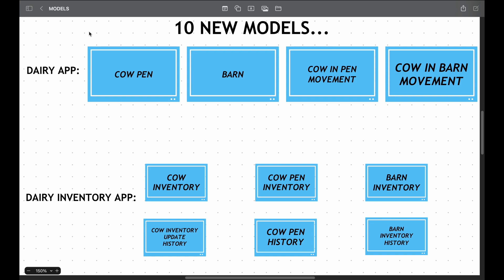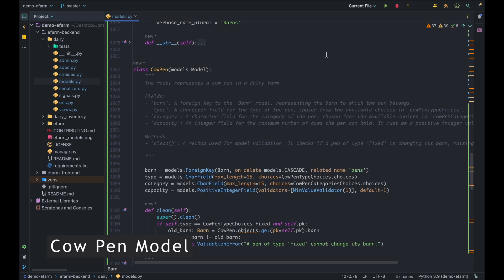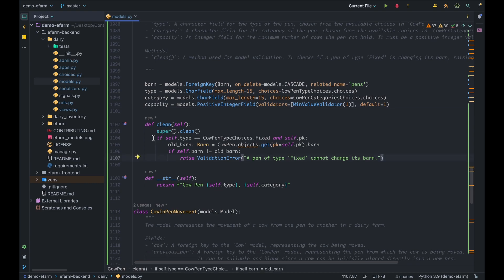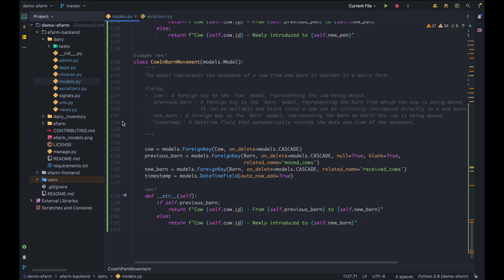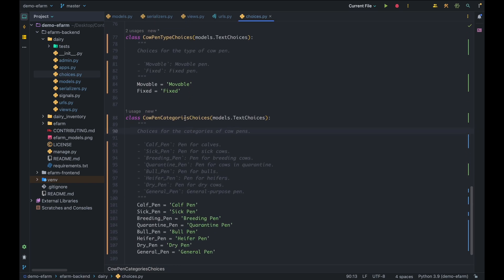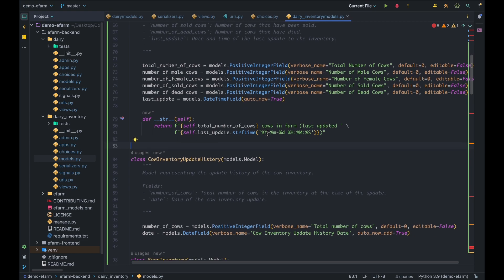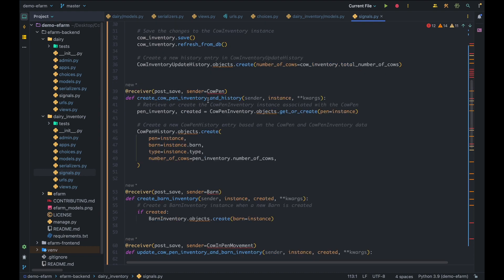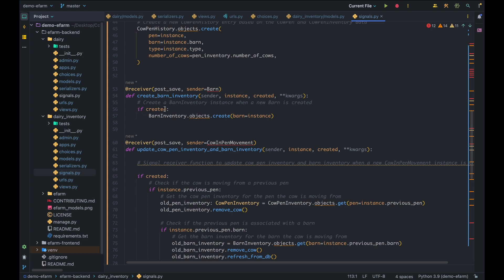Dairy Farm Management System with Python - Django Models Tutorial (DAIRY INVENTORY #2)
We shall delve into the world of precision agriculture in this exciting video! Join me as we introduce 10 new models that will revolutionize dairy farm management. From Barns to Cow Pens, and from Cow Inventory to Barn Inventory, we'll explore the cutting-edge functionalities and practical applications of these models. Discover how they optimize resources and streamline operations on dairy farms.

You can also find the repo for the project

Time stamps:
0:00 Intro
0:50 Barn Model
01:12 Cow Pen Model
02:49 Cow In Pen Movement Model
03:42 Cow In Barn Movement Model
04:17 Dairy App: Serializers
04:43 Dairy App: Views
05:41 Dairy App: URLs
06:03 Dairy App: New choices concept
06:49 Cow Inventory
07:36 Cow Inventory Update History Model
08:11 Barn Inventory Model
10:25 Barn Inventory History Model
10:57 Cow Pen Inventory Model
11:43 Cow Pen History Model
12:23 Dairy Inventory App: Signals
18:26 Dairy Inventory App: Serializers
18:47 Dairy Inventory App: Views
20:07 Dairy Inventory App: URLs

Let's dive in and take your precision agriculture app to the next level!